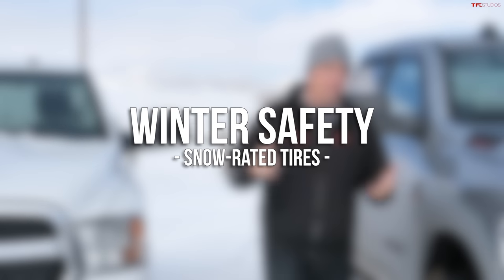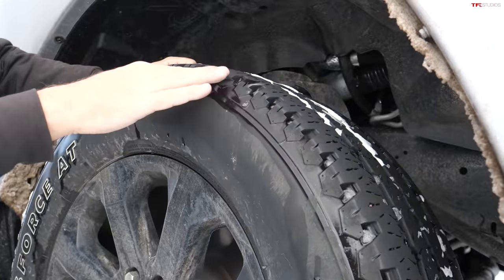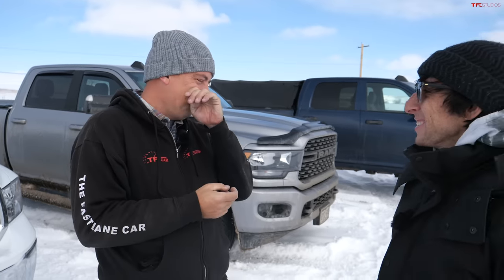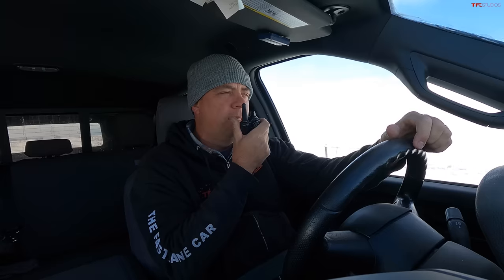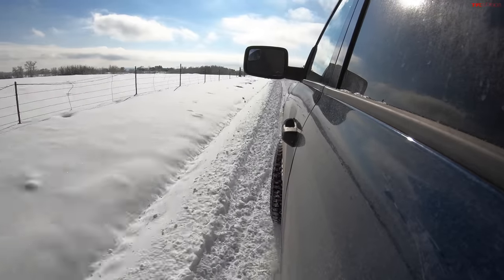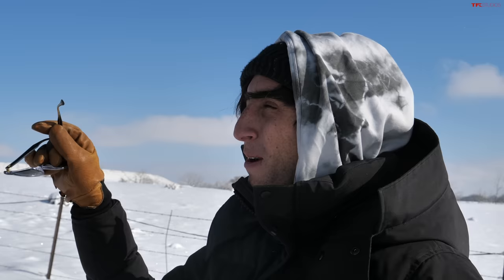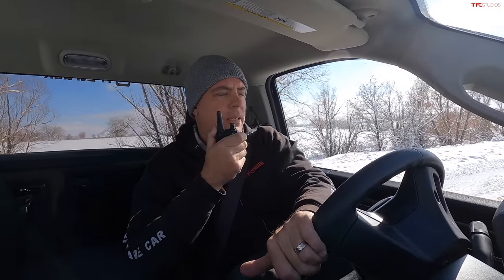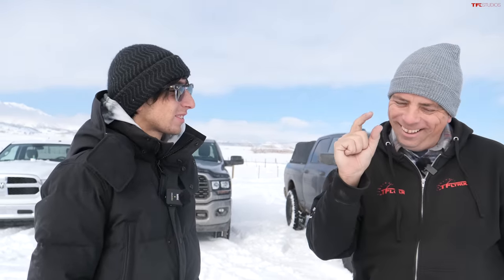Do You REALLY Need Snow-Rated Tires on Your 4x4 Truck to Survive the Winter? Let's Find Out! | Ep. 2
In this video, Andre and Alex check out how big a difference snow-rated (severe service rated) tires make in frigid, snowy and icy conditions against stock all-seasons. Let's find out!

TIMESTAMPS:
0:00 Test intro
1:13 Ram 2500 Uphill Acceleration test (stock all-seasons)
3:27 Ram 2500 Uphill Acceleration test (snow-rated all-terrain tires)
5:58 Ram 2500 Downhill Braking test (stock all-seasons)
7:02 Ram 2500 Downhill Braking test (snow-rated all-terrain tires)
9:14 Ram 1500 "Stubs": The new truck in the TFL fleet!
9:38 Ram 1500 Uphill Acceleration test (stock all-seasons)
10:49 Ram 1500 Downhill Braking test (stock all-seasons)